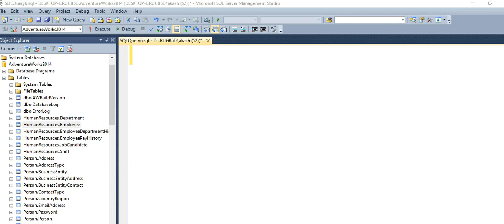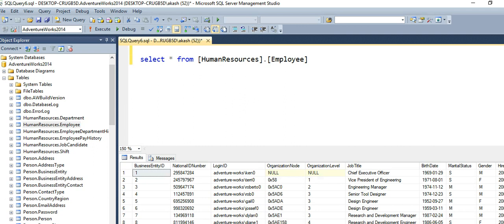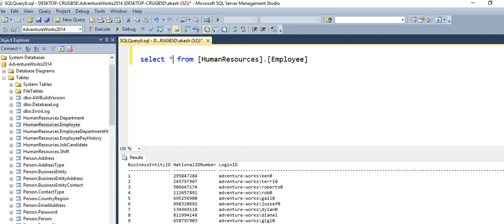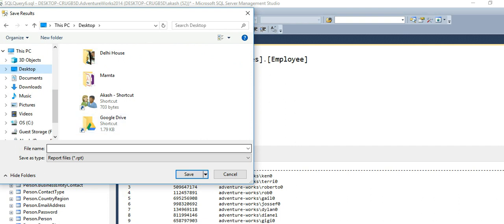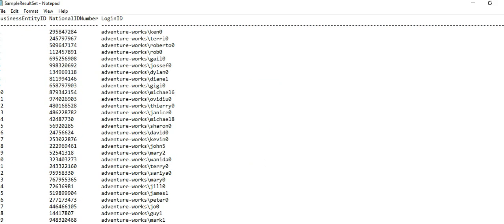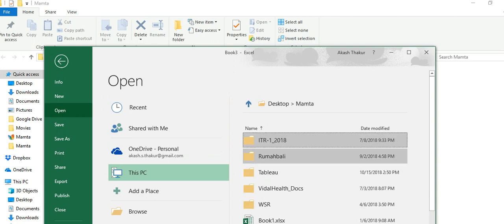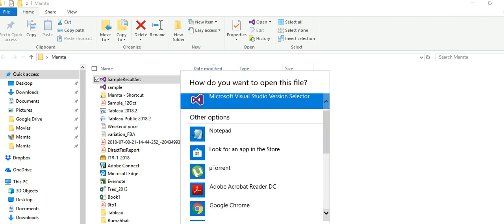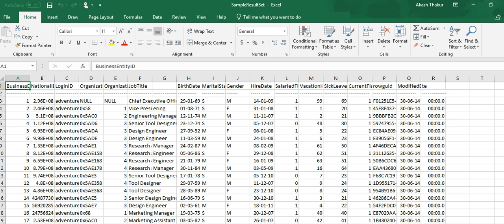Types on sql server query result sets & How to export query resultset to Excel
Type of sql server query result sets--
result to grid
result  to text
result to file
How to export query result to Excel file